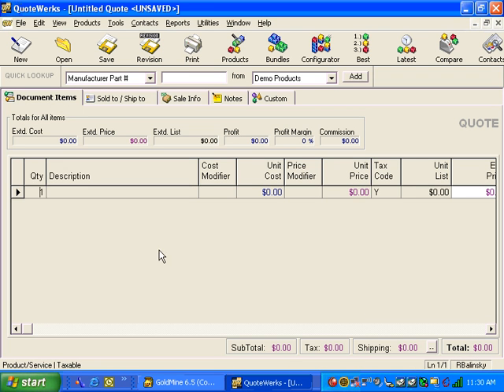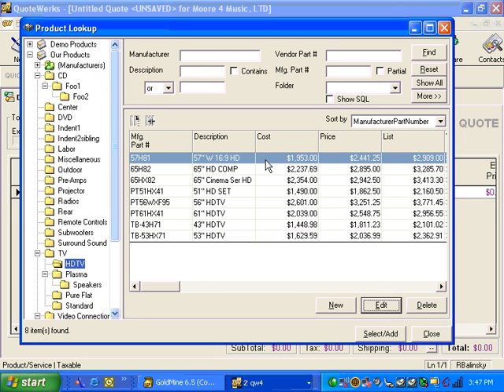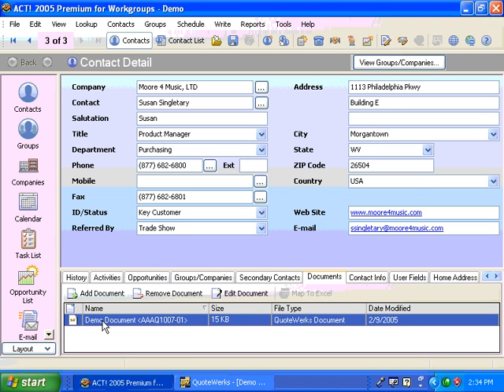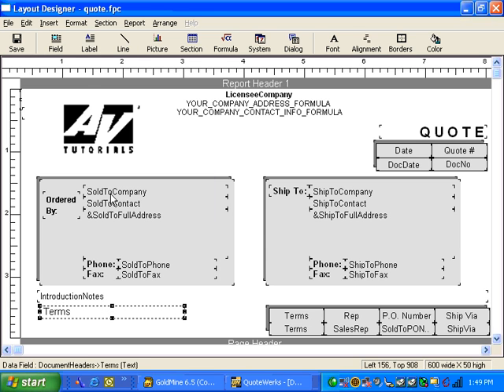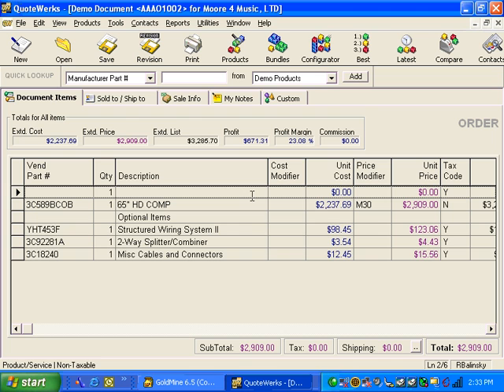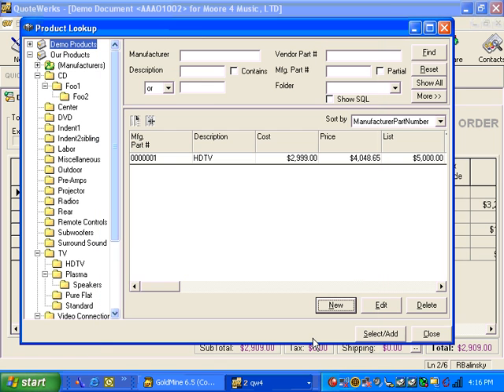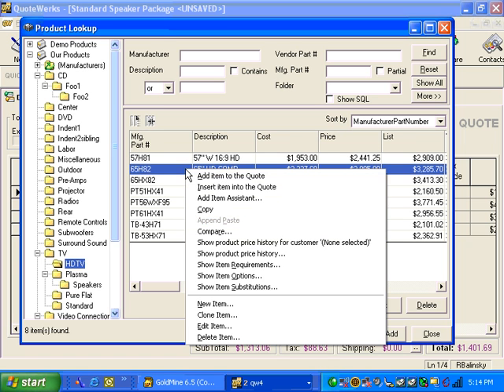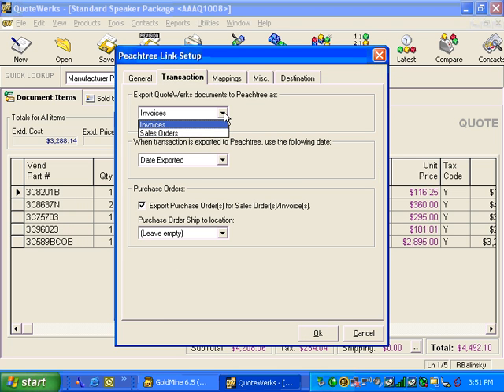QuoteWorks 001 - Demo - Act QW integation.wmv